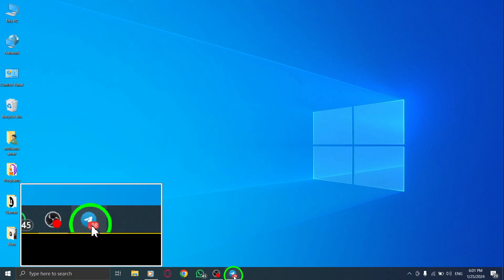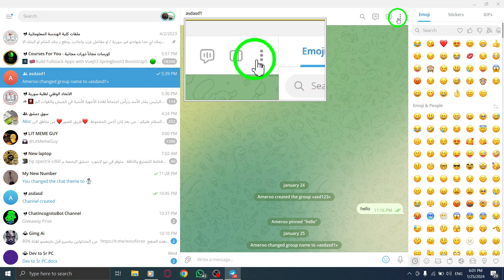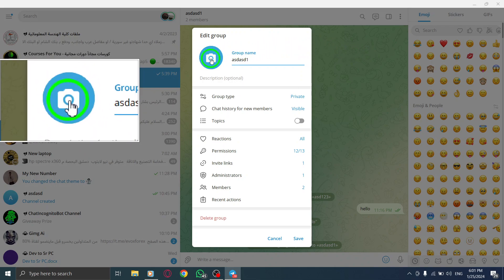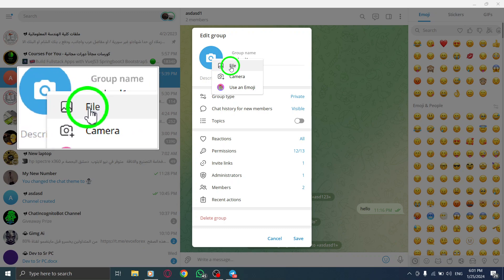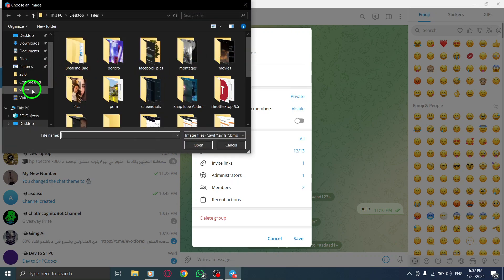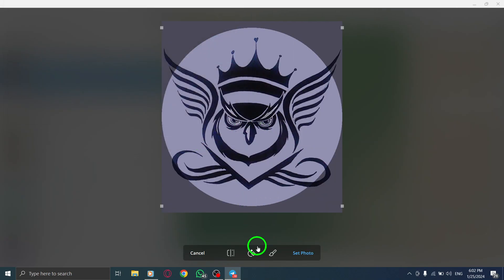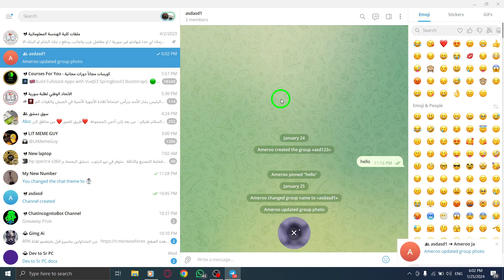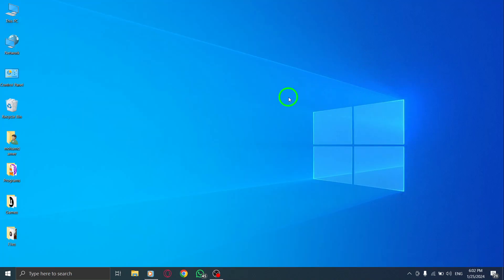How To Edit Group Photo In Telegram On PC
Learn how to easily edit the group photo in Telegram on your PC with this step-by-step tutorial:

1. Open Telegram App on your PC.
2. Open your group chat from the chat list.
3. Click on the three dots icon at the top right.
4. Click on Manage group.
5. Click on the camera icon or your current profile photo.
6. Select your photo type (saved photo or take a new one).
7. Navigate to choose your photo and click on open.
8. Edit the photo (add effects, rotate, etc.) if desired.
9. Click on set photo.

By following these steps, you can quickly and efficiently edit the group photo in Telegram on your PC. Customize your group photo to make it more personalized and engaging.

Don't miss out on this tutorial to learn how to edit the group photo in Telegram on your PC.